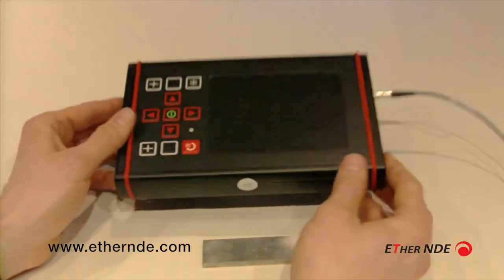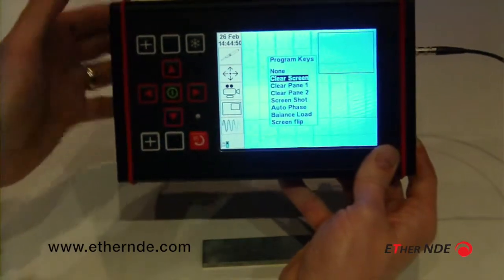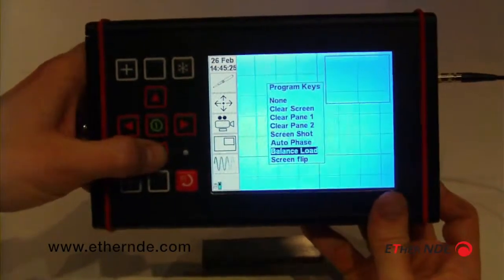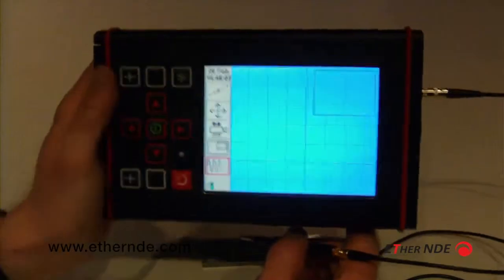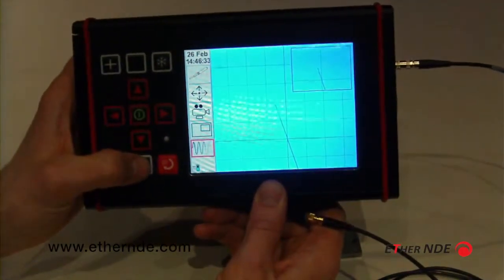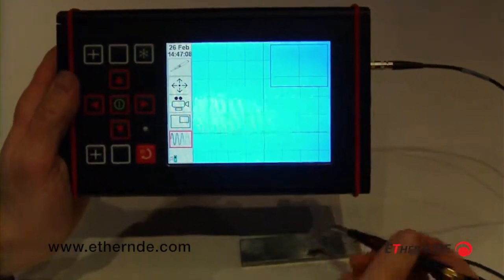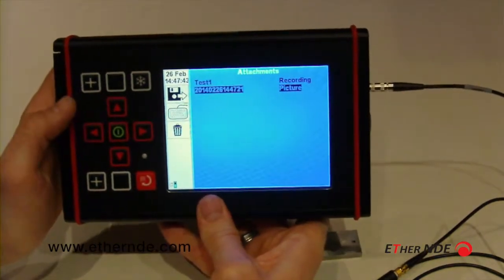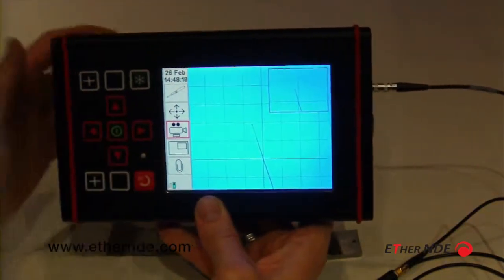AeroCheck & WeldCheck ECT Flaw Detectors - Programmable Keys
The steps you need to follow to allocate the two unmarked keys on the keypad of the AeroCheck and WeldCheck Eddy Current Flaw Detectors to what you like.